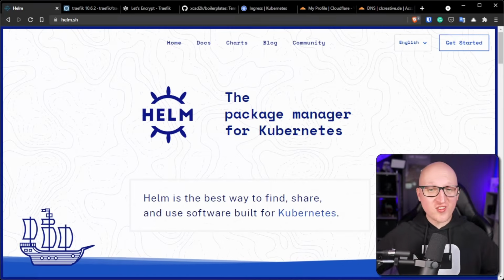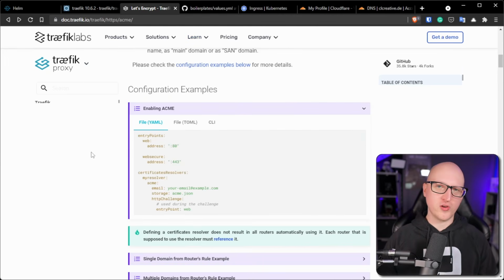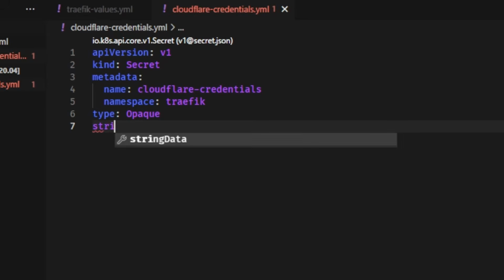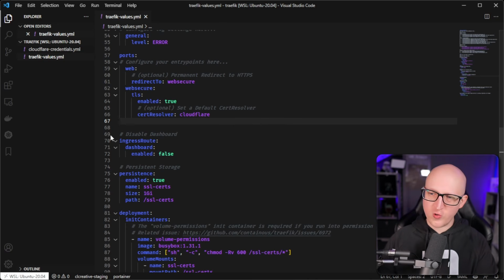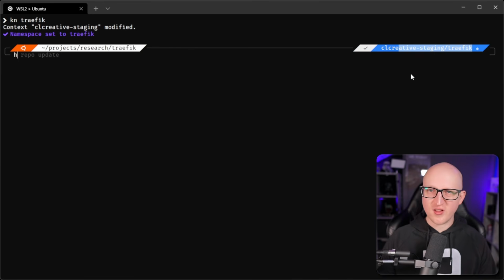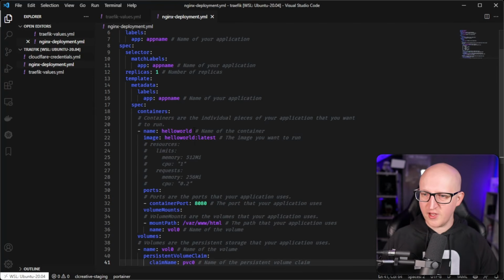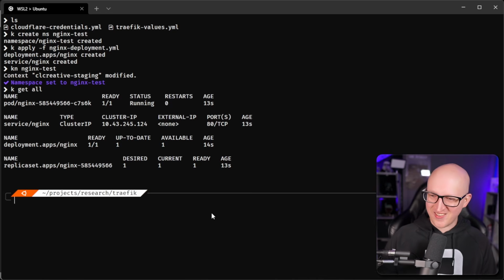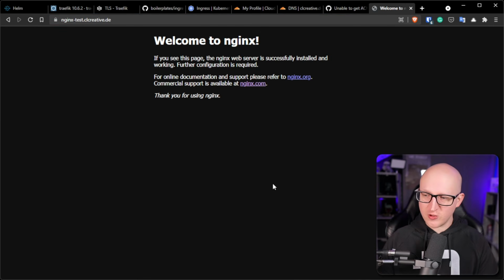How to use Traefik as a Reverse Proxy in Kubernetes? // Ingress Controller Tutorial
How can you use Traefik as your Reverse Proxy in Kubernetes? In this video, I explain what Ingress and Ingress Controllers are in Kubernetes, how to configure and expose applications with trusted SSL certs from Letsencrypt by using Cloudflare DNS, and Traefik.

Timestamps:

00:00 - Introduction
01:13 - What is Ingress on Kubernetes?
03:16 - Install Traefik on Kubernetes
17:16 - Expose Applications with Ingress